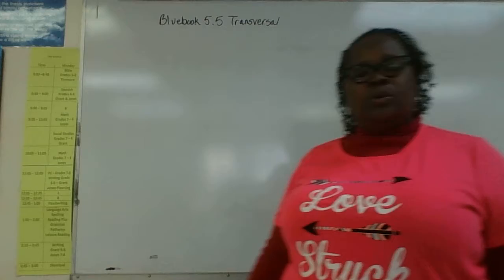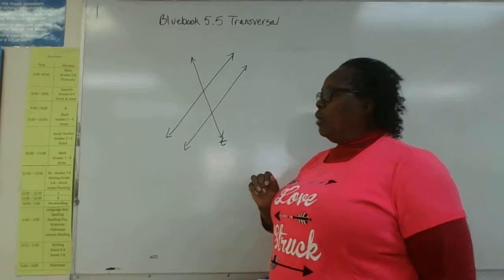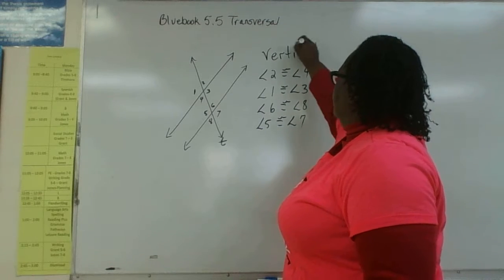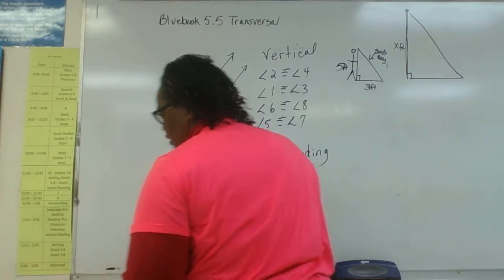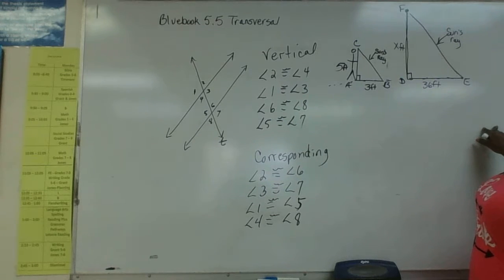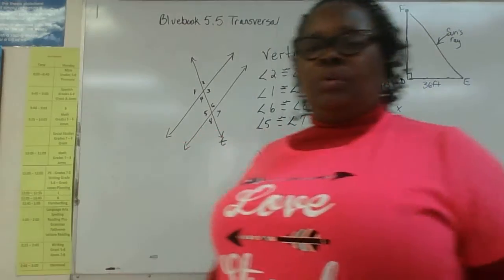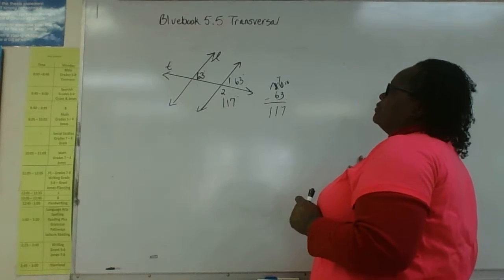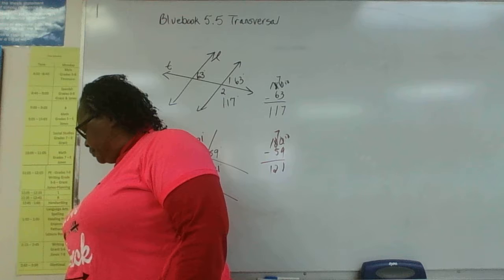Bluebook5.5Intro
Flip Classroom
Transversal Introduction